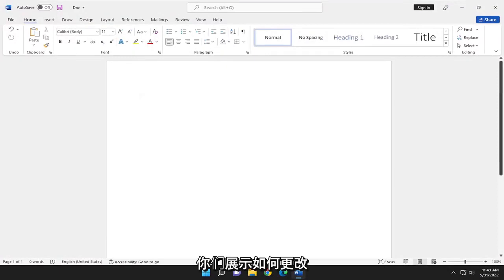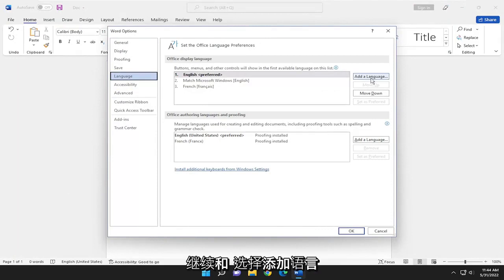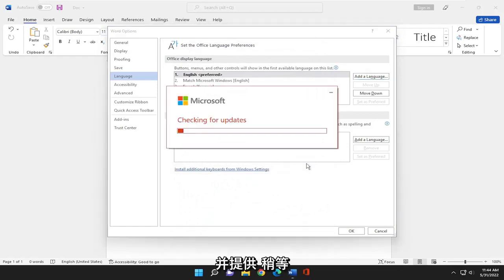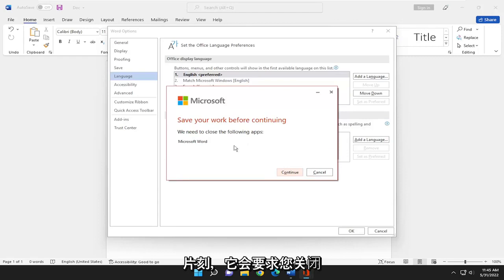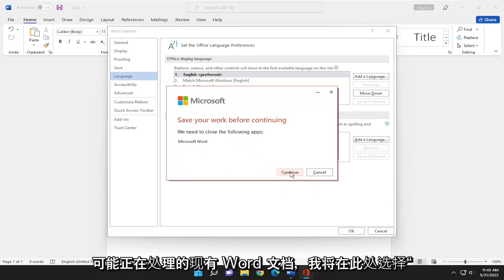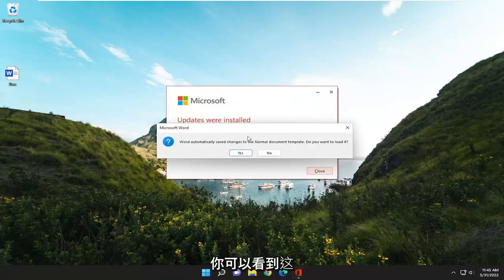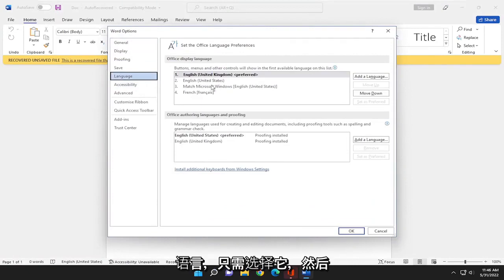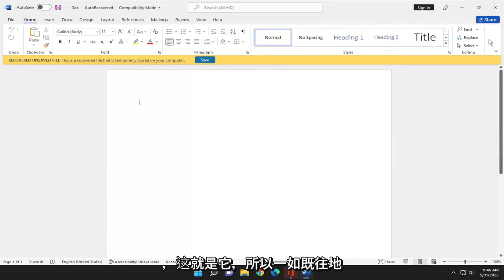如何更改Office的显示语言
如何在 Microsoft Word 中更改语言 [教程]

您可以使用 Office 语言选项添加语言、选择 UI 显示语言以及设置创作和校对语言。

本教程中解决的问题：
词变语言
微软word更改语言
文档的单词更改语言
Microsoft Word 更改语言拼写检查
单词更改语言拼写检查
microsoft word 更改文档语言
单词自动更改语言
更改单词应用程序语言

本教程将适用于 Windows（如戴尔、惠普、联想、三星、东芝、宏碁、华硕）和 macOS（MacBook Air、MacBook Pro、MacBook Mini）设备的 Microsoft Word 2021、2019、2013 和 2010。